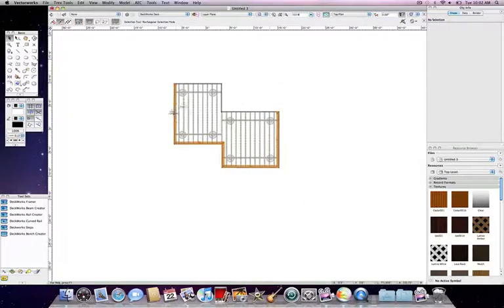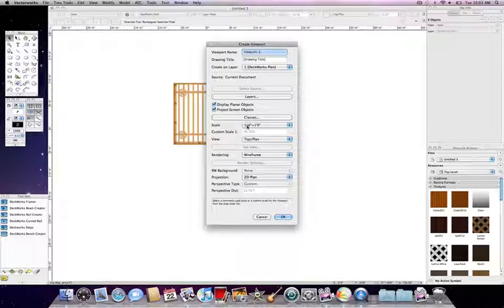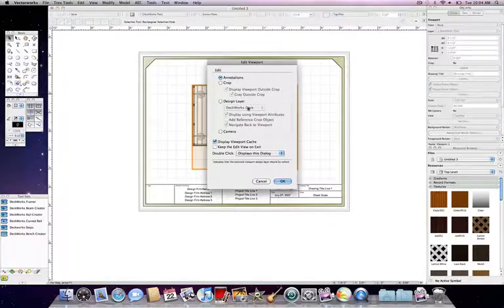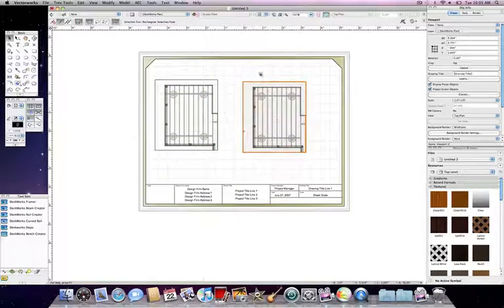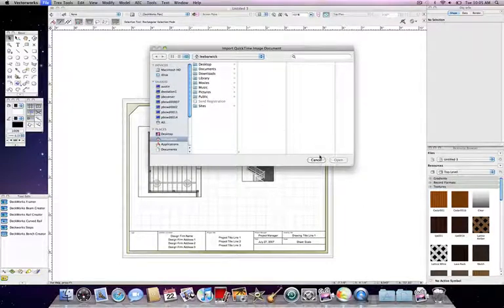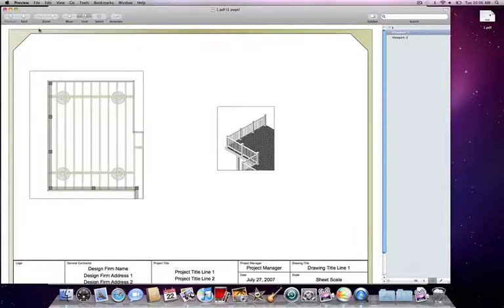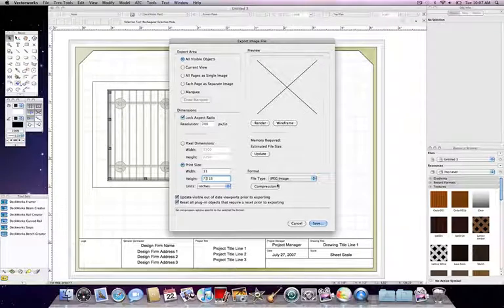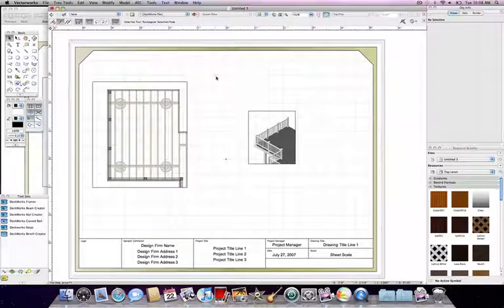DeckWorks™ OUTDOOR LIVING BY Trex® - Scale And Print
uilt upon Vectorworks, the strongest rendering and CAD platform on the market, DeckWorks utilizes the capabilities of Vectorworks to bring you the first custom, cross-platform deck software tool available today. Exclusively illustrating Trex products, DeckWorks is the first plug-in tool created by the leading composite manufacturer in the industry.